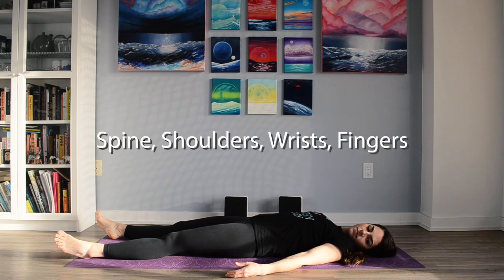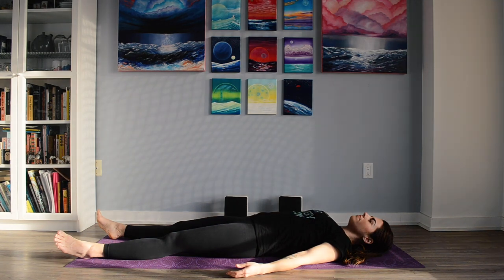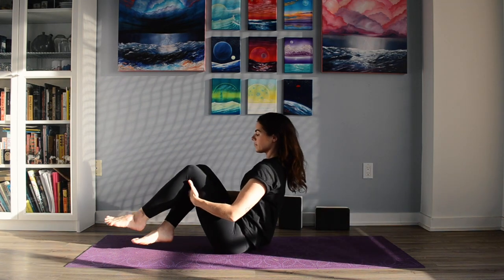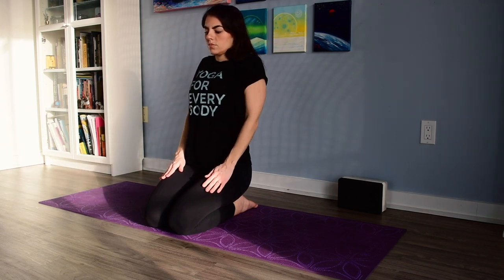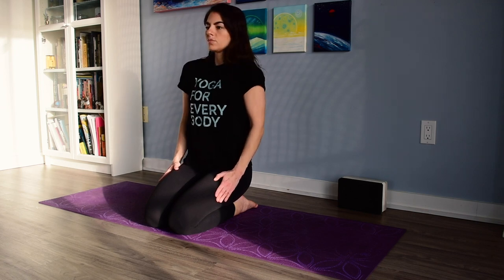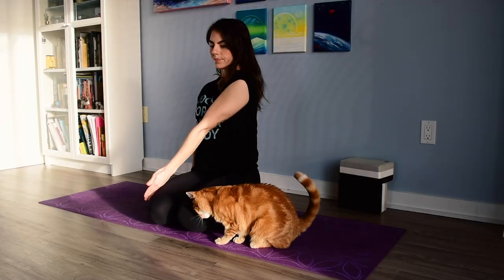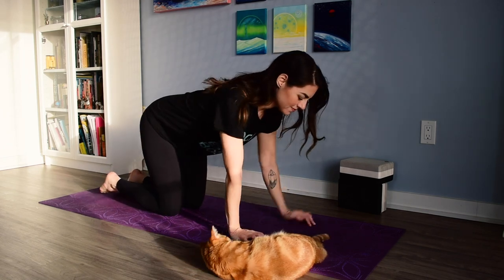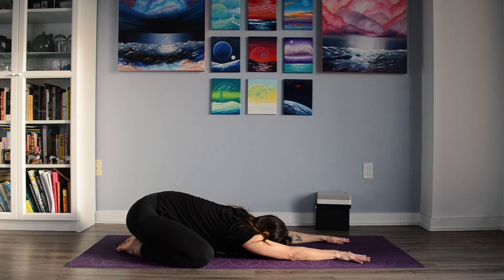Spine, Shoulders, Wrists, Fingers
A 12 minute yoga/ mobility practice.

Special guest starring Ares and Onyx.